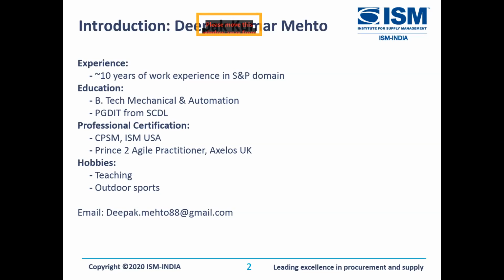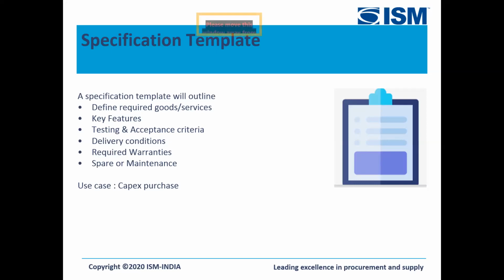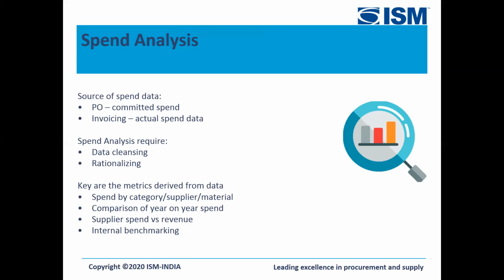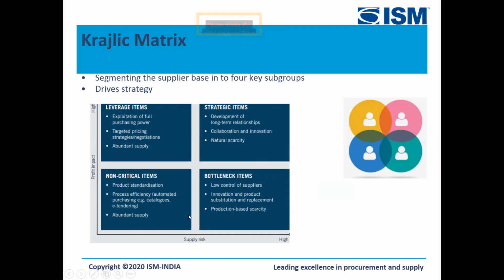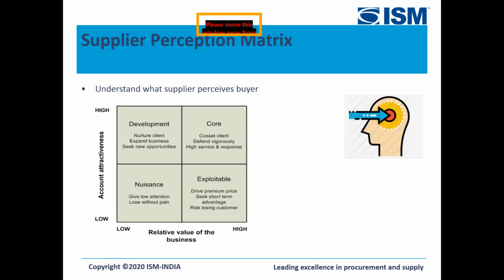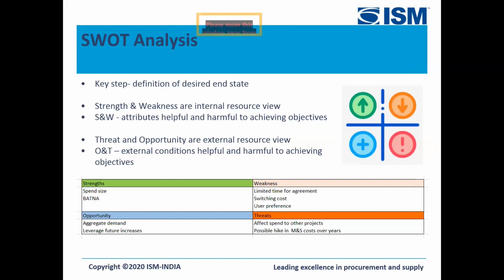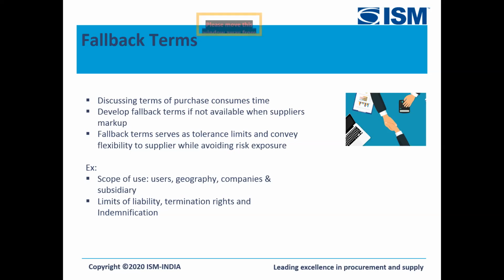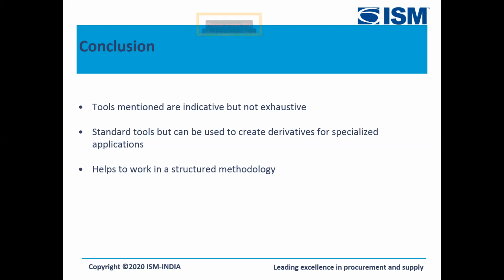Webinar on Procurement Tools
Overview:

A tool is an object used to extend the ability of an individual to modify features of the surrounding environment. Procurement tools are intangible and like the mechanical tools help to manage data and drive value. While the primary responsibility for SCM professionals is to maintain the supply of goods and services, an equally important facet is to know and utilize tools to improve efficiency. Proper knowledge and effective utilization of tools help in comprehensive data visualization leading to better decision making. This webinar will put forward information around important procurement tools.

Learning Objectives:
This webinar will enable the participants to identify with :
1.        Key Procurement tools
2.        Sourcing and procurement stage at which these tools can be used
3.        Augmenting decision making

Presenter: Mr. Deepak Kumar Mehto, S&P Professional